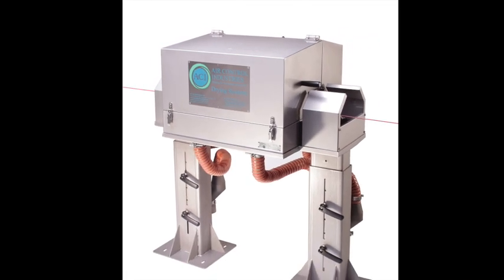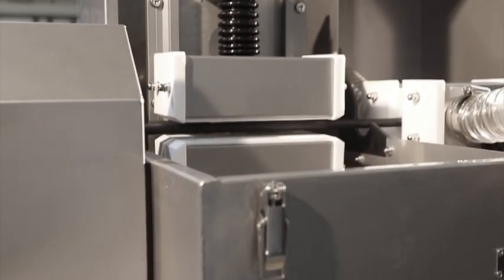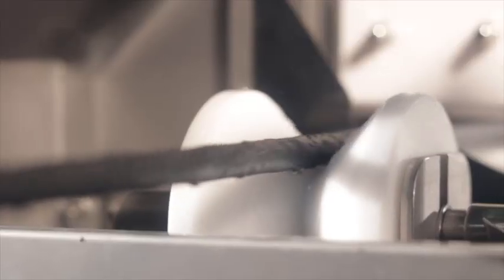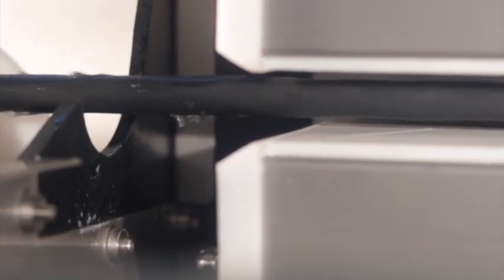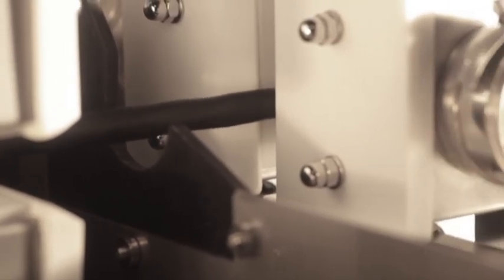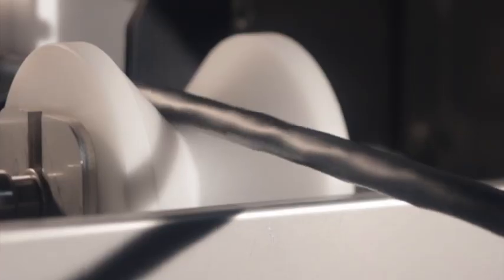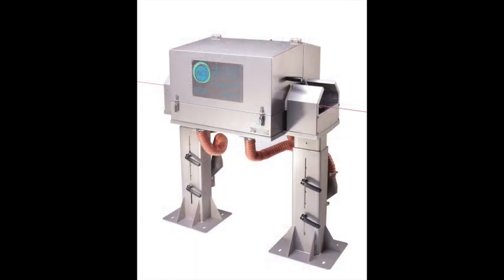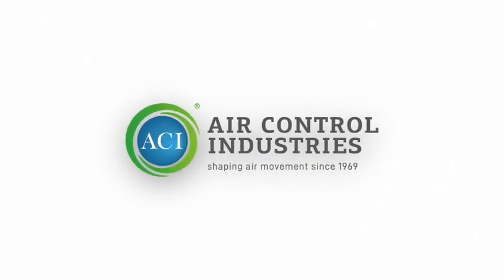ACI Air Wipe - Drying system for cable, wire and extrusion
This video shows you how our air wipe system dries water-cooled insulated wire, cable and extruded parts, tube, hose or pipe. The system removes residual moisture effectively & efficiently.

The blower-driven solution achieves both major running cost savings and vastly improved drying efficiencies when compared to compressed air nozzle arrangements.